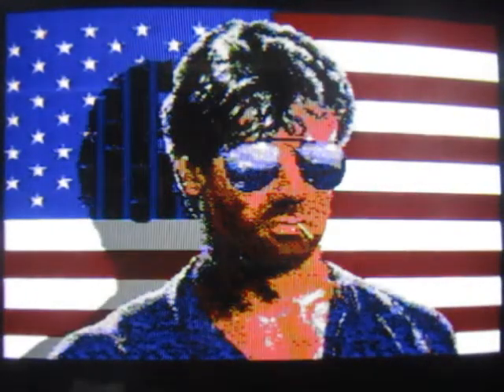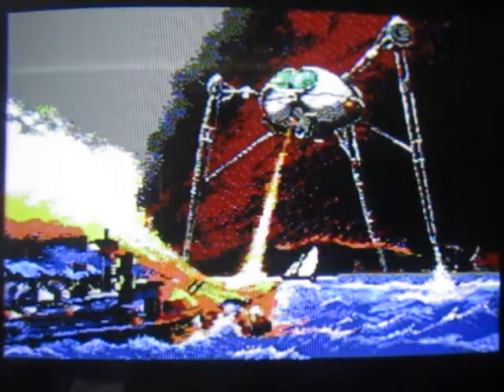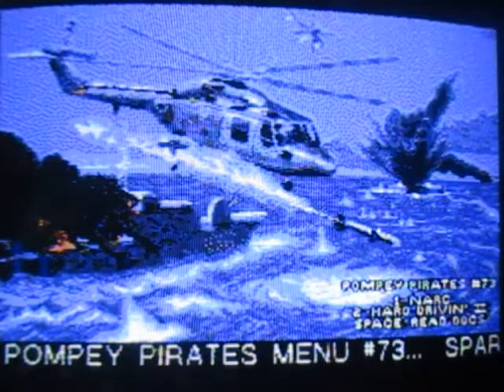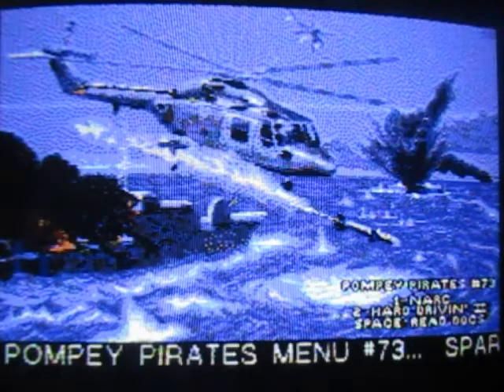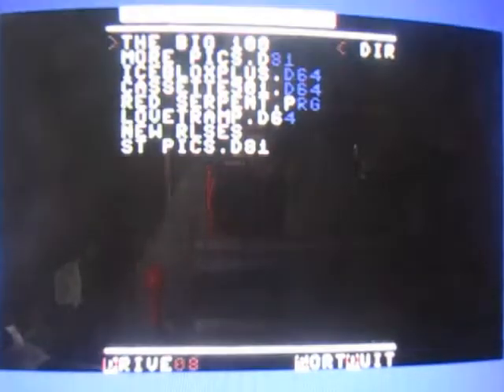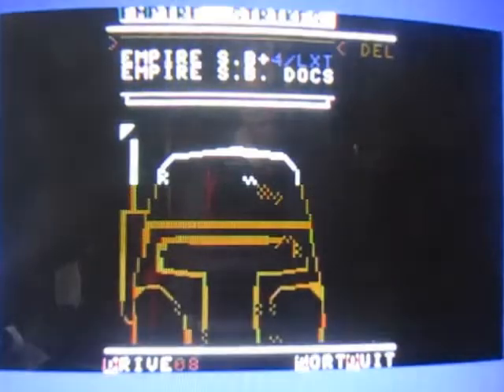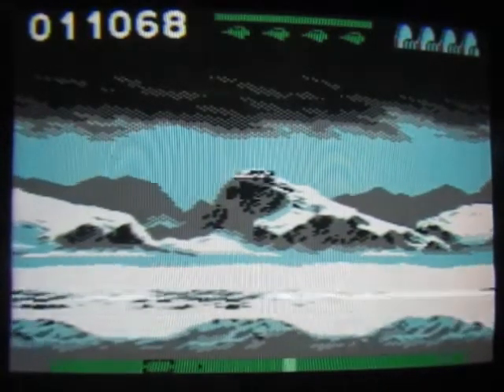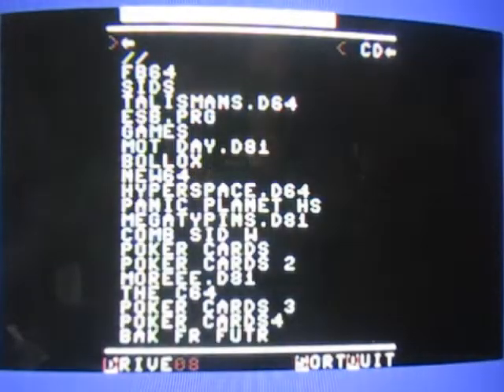Return of the Dawn of Commodore bullshit